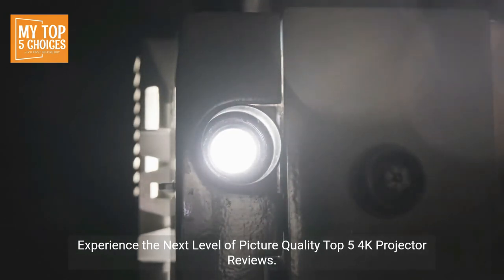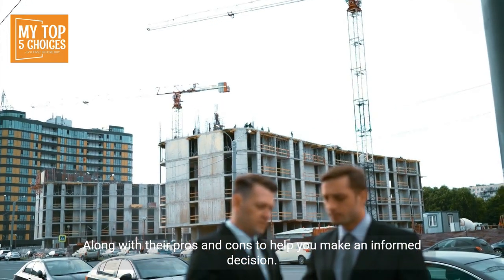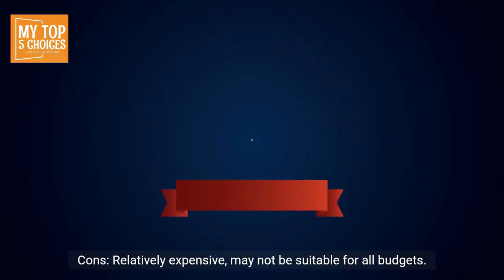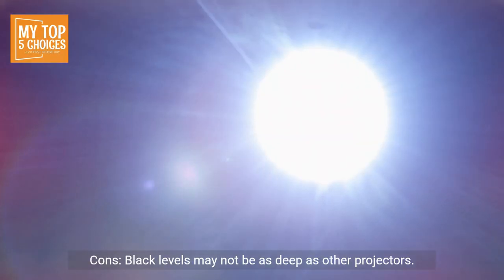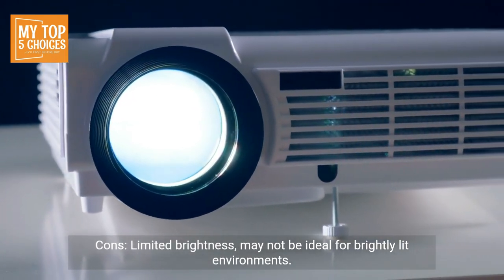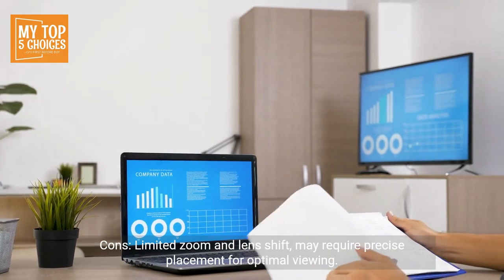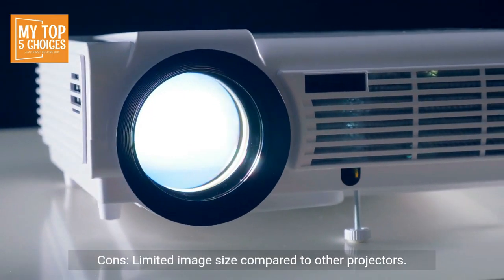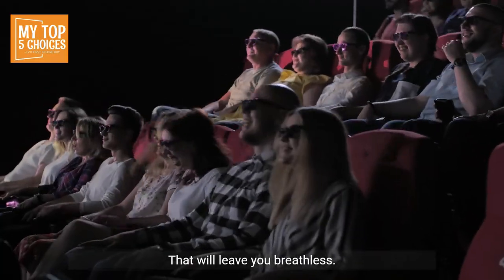Experience the Next Level of Picture Quality Top 5 4K Projector Review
Experience the Next Level of Picture Quality Top 5 4K Projector Reviews

4K projectors offer a significant leap in image quality compared to traditional HD models, delivering stunning detail, vibrant colors, and a truly immersive cinematic experience. Whether you're a movie buff, a gamer, or simply seeking the best picture possible for your home entertainment setup, a 4K projector is a worthy investment.

Here are five of the best 4K projectors on the market, along with their pros and cons to help you make an informed decision

1. Epson Home Cinema 5050UB

Pros

 Outstanding image quality Delivers sharp images with accurate colors, deep blacks, and high contrast.
 HDR support Enhances brightness, color range, and contrast for a more realistic viewing experience.
 Advanced features Includes auto keystone correction, lens shift, and zoom for flexible setup options.
 Long lamp life Enjoy thousands of hours of viewing pleasure before needing a replacement.
 Quiet operation Fan noise is minimal, even at full brightness.

Cons

 Relatively expensive May not be suitable for all budgets.
 Large and heavy footprint Requires a dedicated space for installation.

2. BenQ TK700STi

Pros

 Short throw projection Creates a large image from a short distance, ideal for smaller spaces.
 Low input lag Perfect for gaming with fast response times.
 High refresh rate Supports up to 240Hz for smooth and blur-free action sequences.
 Android TV built-in Access streaming services and apps directly on the projector.
 Portable and lightweight Easy to move and set up anywhere.

Cons

 Black levels may not be as deep as other projectors.
 Fan noise can be noticeable in quiet environments.

3. Optoma UHD38

Pros

 Affordable price Offers great value for the features and performance.
 Native 4K resolution Delivers stunningly sharp images with intricate details.
 HDR support Enhances the viewing experience with increased brightness and color range.
 Multiple connectivity options Supports HDMI, USB, and Wi-Fi for versatile usage.
 Easy to set up and operate User-friendly interface for quick and simple setup.

Cons

 Limited brightness May not be ideal for brightly lit environments.
 Lamp life is shorter than some other models.

4. LG CineBeam HU810PW

Pros

 Portable and stylish design Perfect for both home and outdoor use.
 Smart features Built-in webOS platform for streaming content and accessing apps.
 Ultra-short throw projection Creates a large image even when positioned close to the wall.
 High brightness Delivers a clear and vibrant picture even in bright rooms.
 Automatic brightness adjustment Optimizes the image for ambient light conditions.

Cons

 Limited zoom and lens shift May require precise placement for optimal viewing.
 Internal storage may be insufficient for storing large media files.

5. Samsung The Freestyle

Pros

 Unique and innovative design Portable and versatile, can be projected onto various surfaces.
 Smart features Runs on the Tizen OS and offers access to streaming services.
 360-degree sound Creates an immersive audio experience.
 Auto keystone correction and screen leveling Ensures a perfect image every time.
 Long battery life Up to 3 hours of projection on a single charge.

Cons

 Limited image size compared to other projectors.
 Lower resolution than other 4K projectors.

Choosing the best 4K projector depends on your budget, intended use, viewing environment, and desired features. Consider factors like image quality, brightness, HDR support, gaming performance, portability, and smart features to find the perfect projector that elevates your home entertainment to new heights. With a 4K projector, you can enjoy movies, games, and other content with unparalleled detail, vibrant colors, and an immersive experience that will leave you breathless.